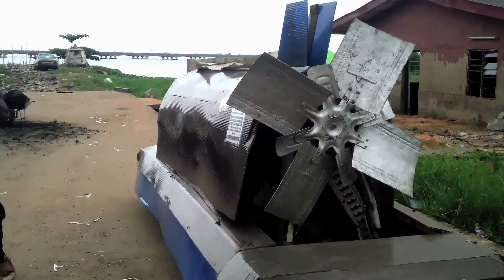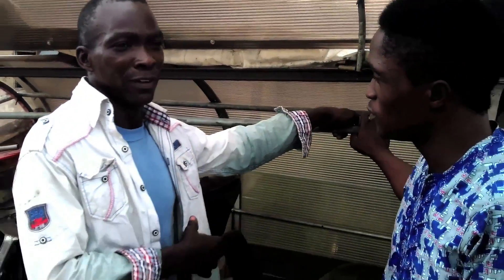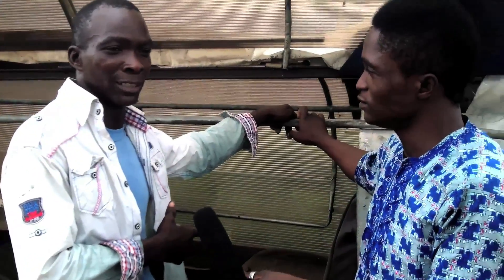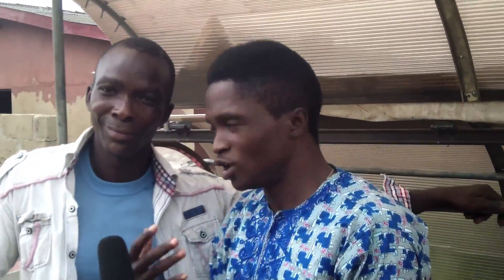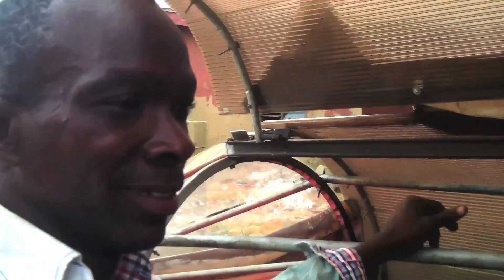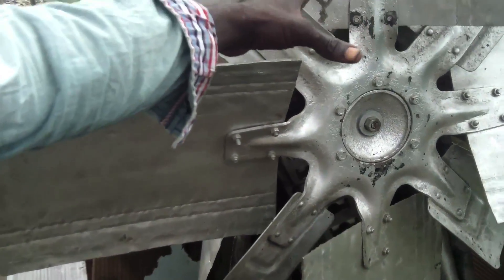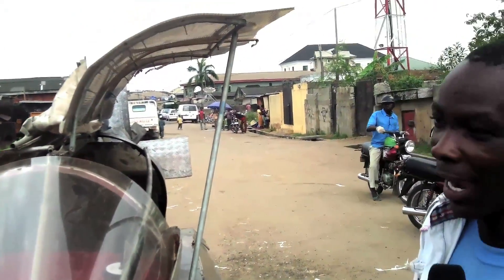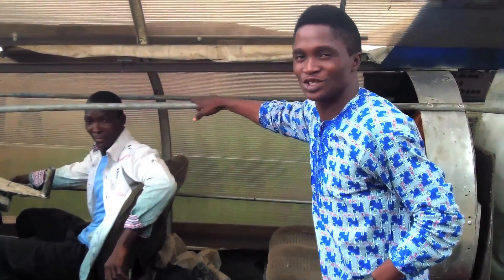CRAZY! Inside A DIY Rocket Car!!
Made in Nigeria - this Amphibian Jet Car is specially made to move on land, on water and in the air!

Olukayode in his Nigerian made attire speaks to Mr Durojaiye Kehinde Obasanjo - the Inventor of the made in Nigeria car.

"Presently it can only move on land and on sea, and I personally drove it on the sea towards third mainland bridge, we drove it here," he says enthusiastically, pointing to the Lagos lagoon.

Mr Durojaiye has been working on this project right from his childhood days, even before he went to the University.

"The then National concord published it in 1989, they called me 'Wonder-boy of Nigeria'," he says with a smile.

However, this locally made amphibian jet doesn't come cheap itself - it's more expensive than a tokunbo car.

"Because it is locally made, I have spent nothing less than N650, 000, but if I'm to build the normal one with the real materials it will cost over 1 million Naira," he explains.

With its flying engine and propeller shaft, the Jet car is calculated to move 120km/hr on land, 80km/hr on the sea and 580km/hr in the air.

"The Cockpit is designed in this form, that's why it works easily on the sea, and when it's completed it  will also work  perfectly in the air," says Mr Durojaiye.

He then takes Oluayode on a joy ride in the Jet - a must watch.

BattaBox is the most exciting Nigerian News & Entertainment channel based in Lagos... We are the fact behind Nigerian Movies fiction, Nollywood in real-life with a dash of Yoruba Movie Magic - but none of our videos are made-up, they are all true stories!